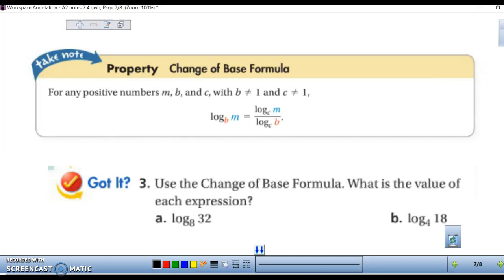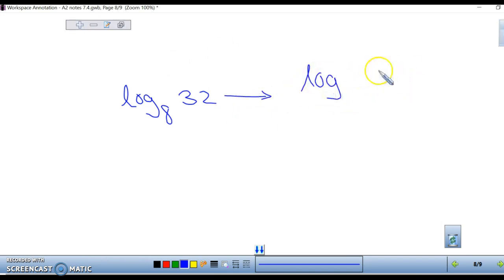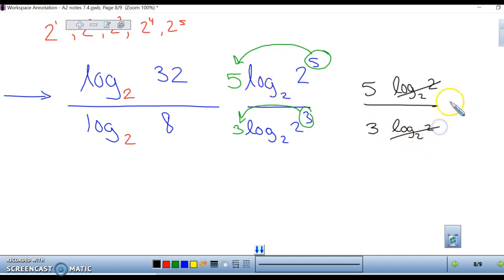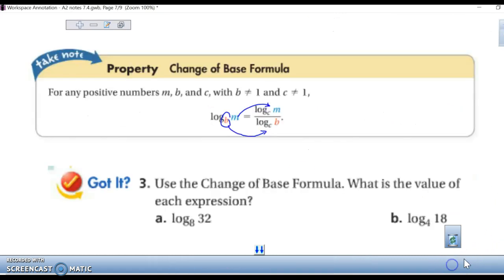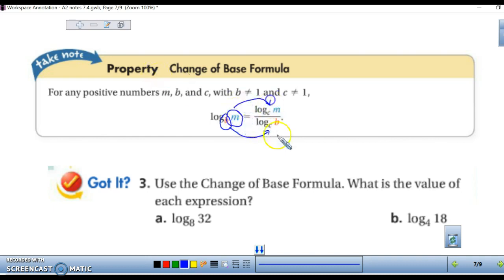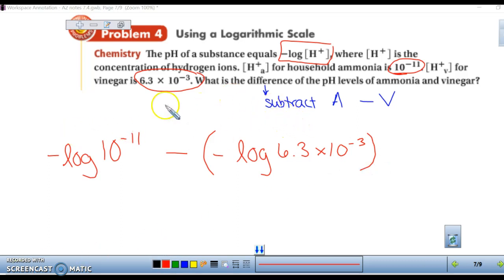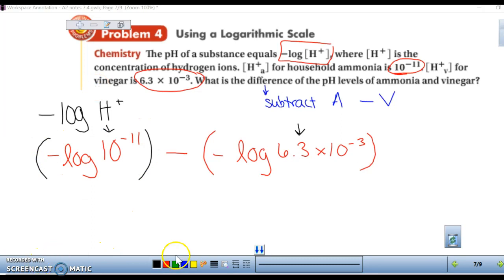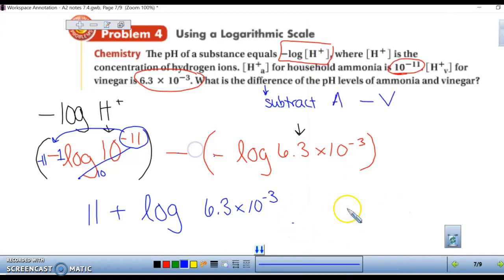7.4 - Properties of Logarithms Part 2